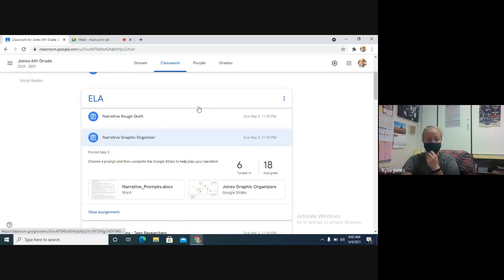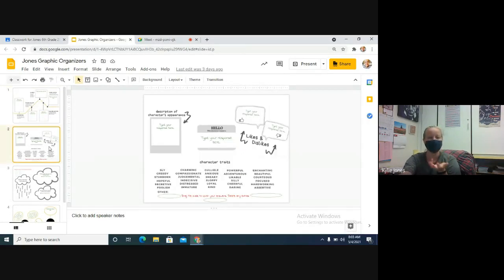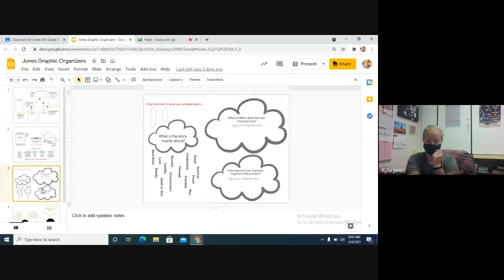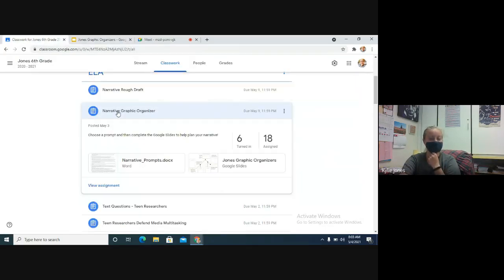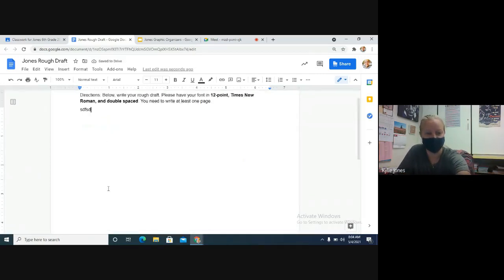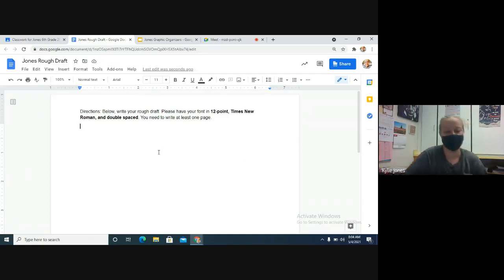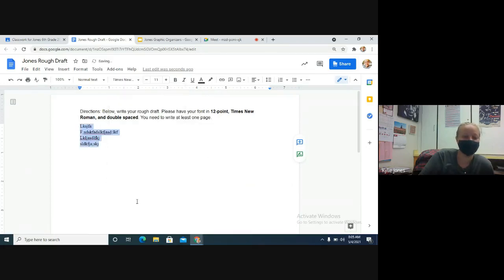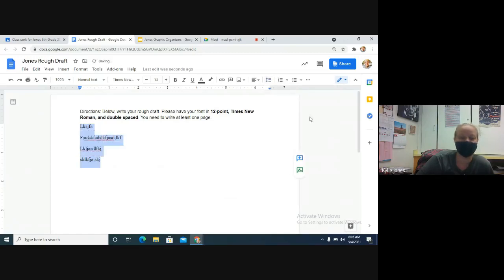Narrative Rough Draft Live Lesson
Write the rough draft of your story!